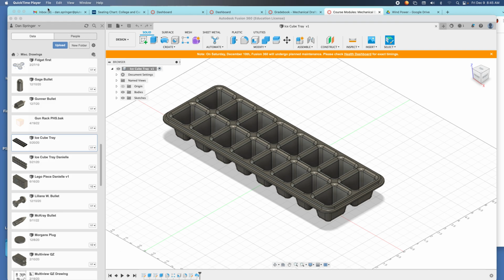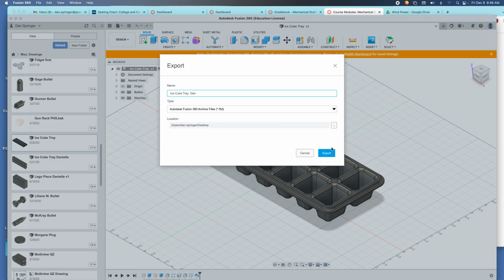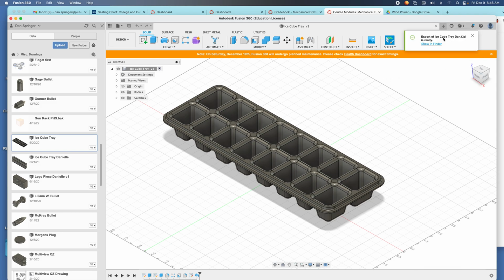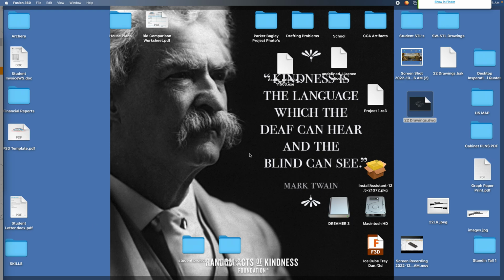How to export Fusion 360 File